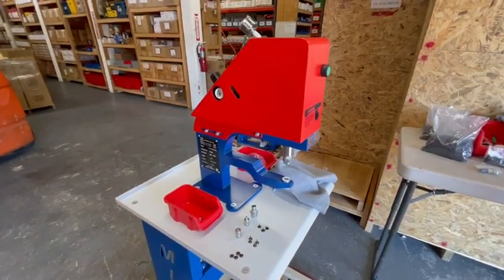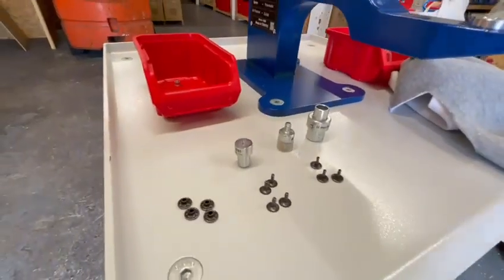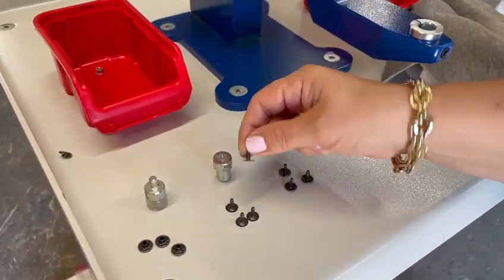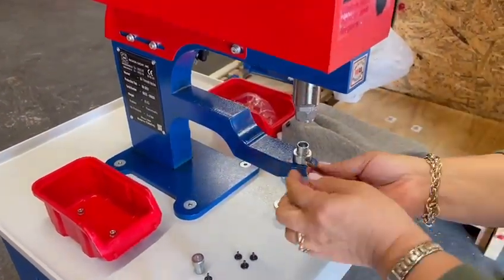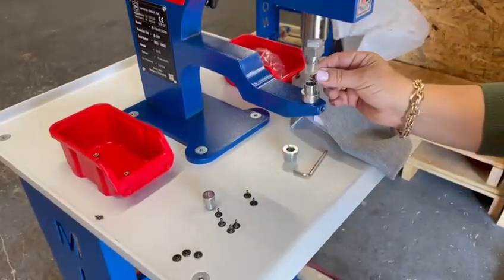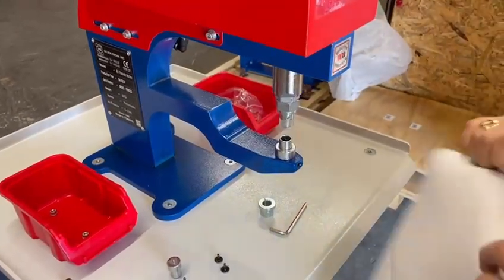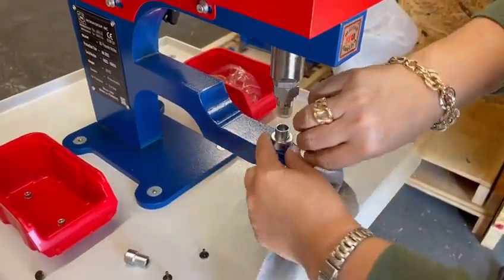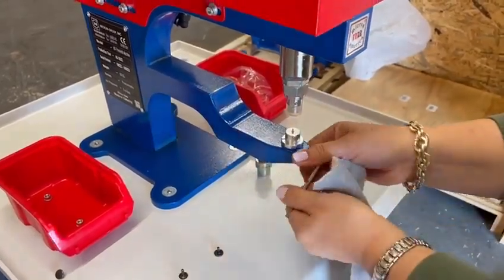MICRON MS 1 Machine Single and Double Side Capped Tubular Rapid Rivet Installation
MICRON MS-1 Deep-Frame Fastener Attaching Machine Single and Double Side Capped Tubular (Rapid) Rivet Installation